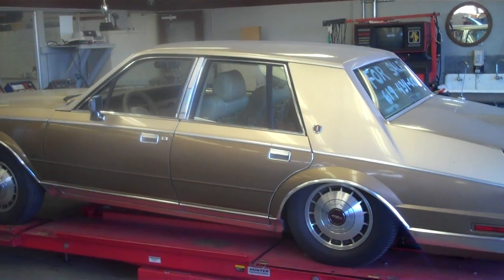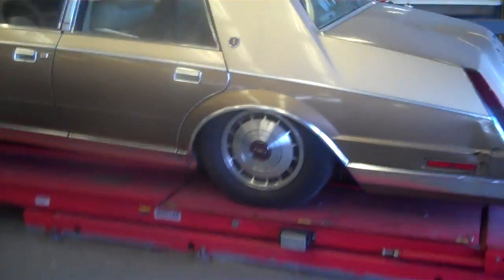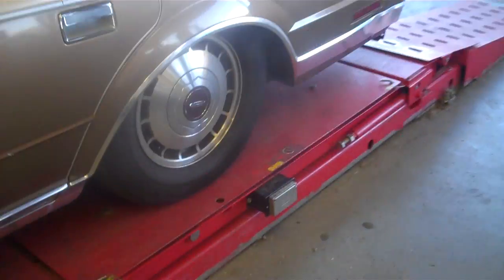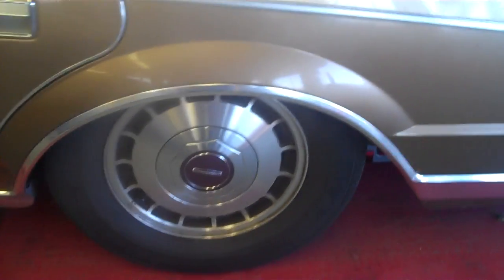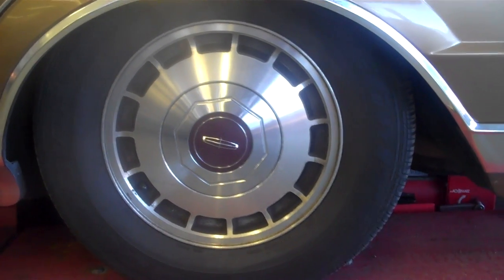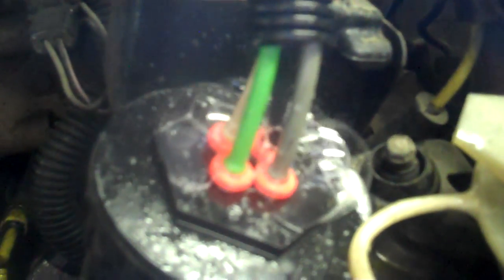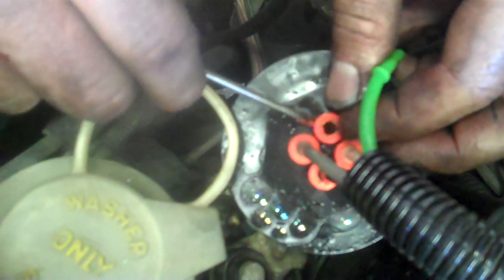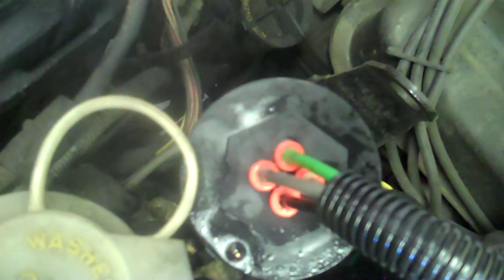Air Suspension Diagnosis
How to diagnose air suspension.